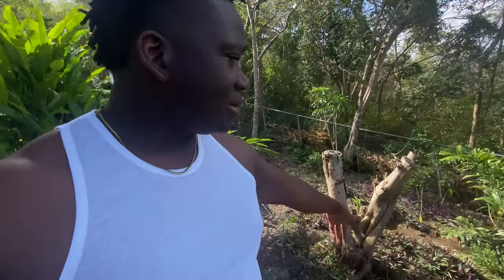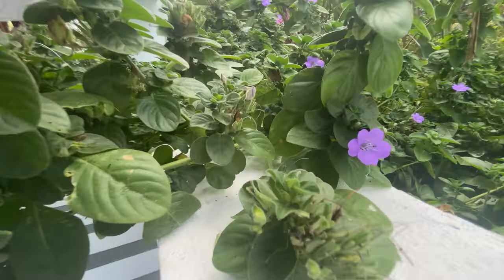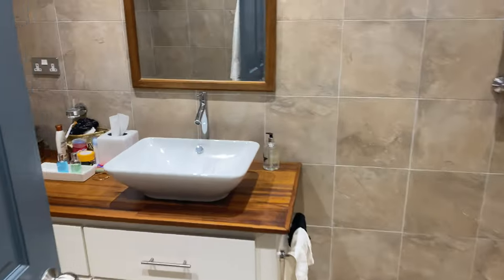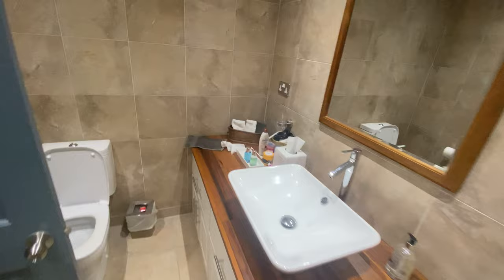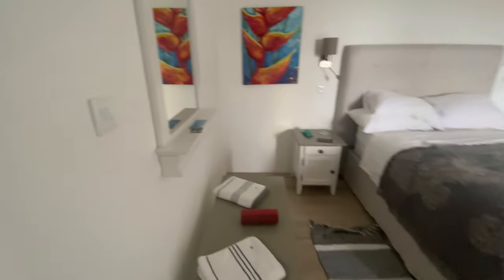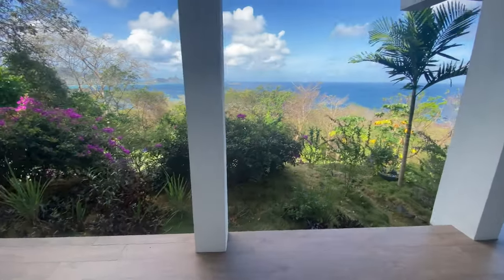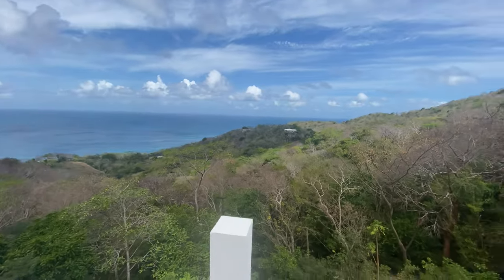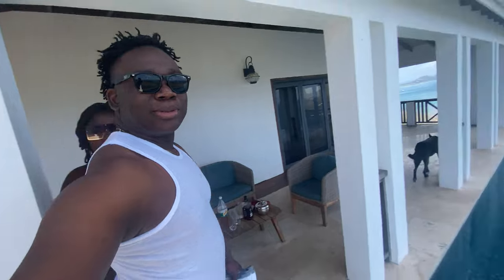Prospect House Carriacou -- AIRBNB -- Carriacou part 2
We visited the greatest AIRBNB yet Prospect House Carriacou.

Our weekend stay on the sister isle of Carriacou was spent at the Prospect House Garden apartment and it was excellent. The host Wendy and Dominic exceeded our expectation on all fronts. The garden apartment is elegant and come with all that you will possible need for your stay. The highlight of the our stay was the majestic views, luxurious pool and the hospitality shown from the host. If you are ever planning a trip to Carriacou Prospect House is the place to stay.

PS: none of the music used in this video is mines. I always read and reply to comments as your feedback is welcome and valued.

Join the 473 factory for an authentic island vybz!!